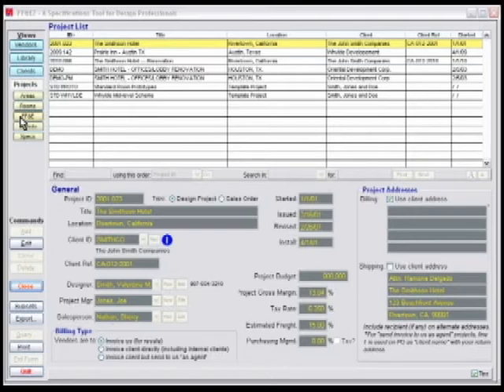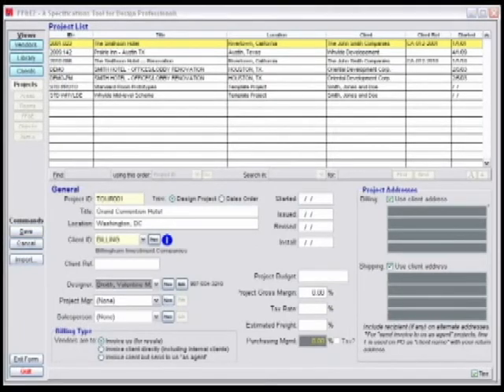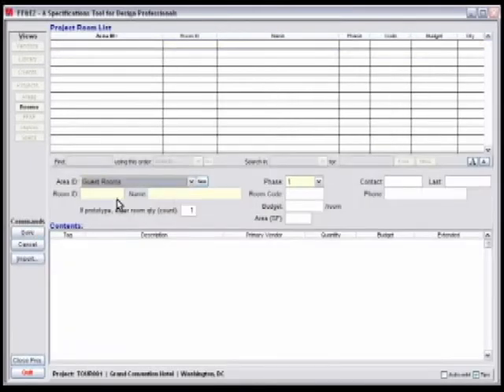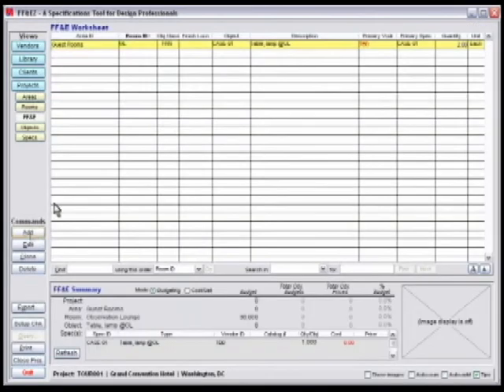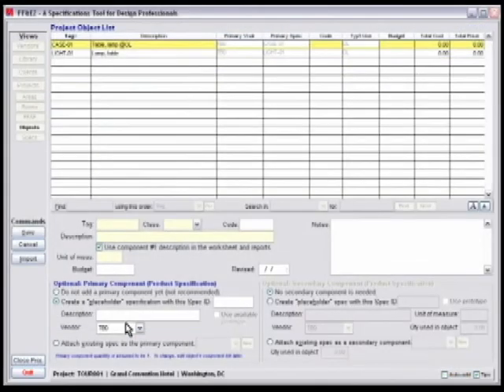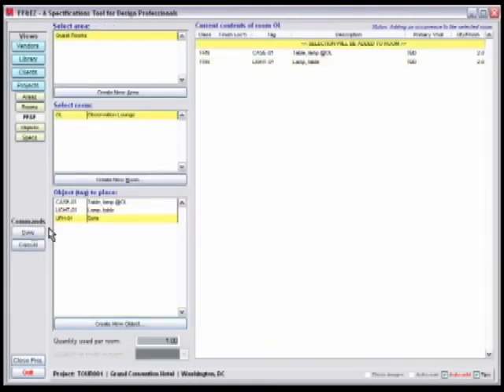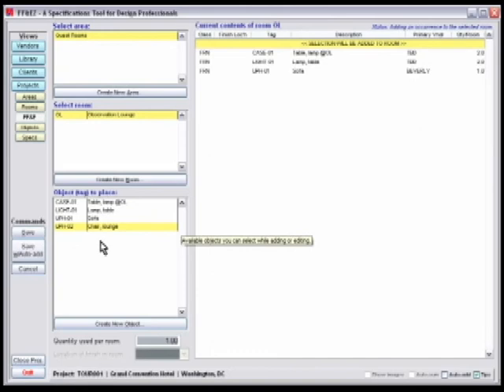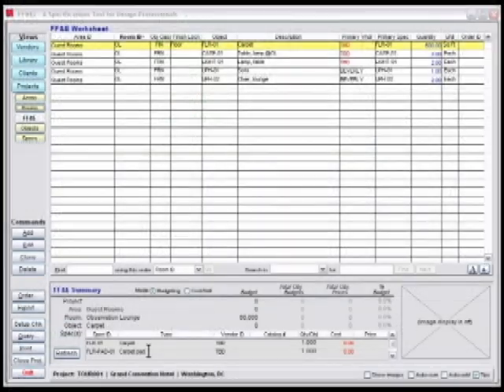FF&EZ-Design Guided Tour 5: FF&E Worksheet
An in-depth demo of the FF&EZ-Design software for organizing and documenting the FF&E portion of design projects.  This segment covers the FF&E Worksheet, which is the heart of the system and how adding objects to rooms can draw on all other parts of the system.